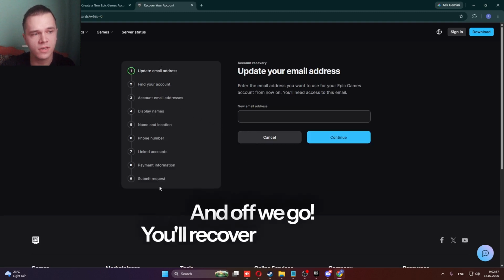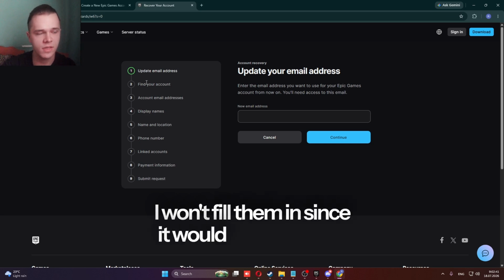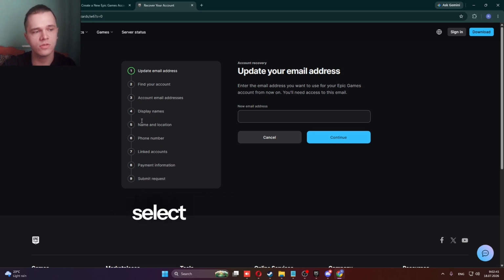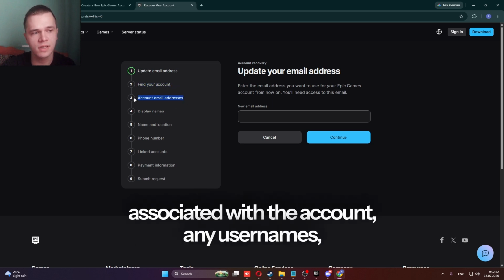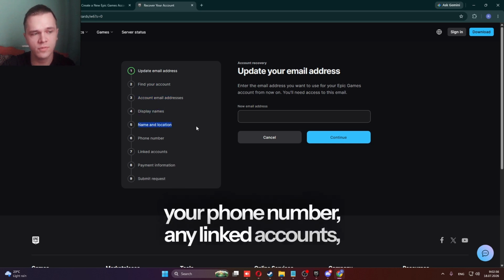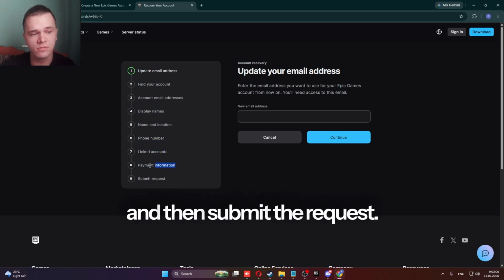How to recover a hacked Epic Games account – Full guide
Did your Epic Games account get hacked? In this guide, I'll show you the exact steps to recover it. I'll cover resetting your password via email, using linked accounts to log in, and how to contact Epic Support with a recovery request. Step by step, with tips to secure your account afterwards.